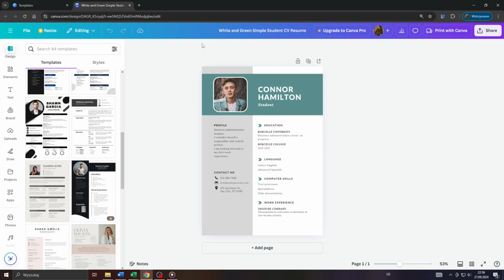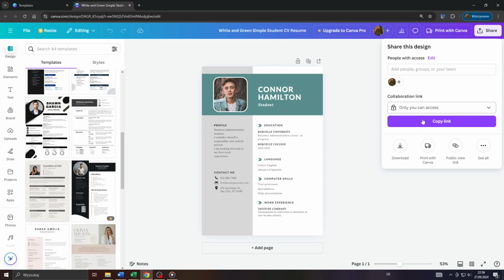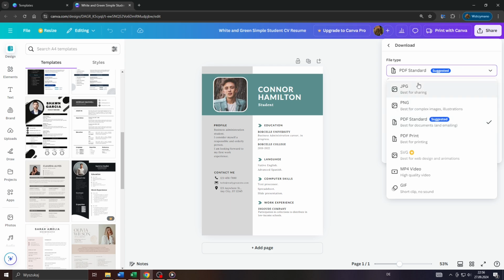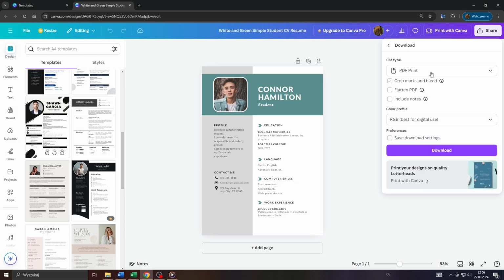How to Save Canva Design as PDF (EASY Tutorial)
You understand, that the information on this YouTube Channel and the resources available are for educational and informational purposes only.

Any earnings or income representations are aspirational statements only and results are not typical. There is no guarantee that you’ll receive the same results or any results at all. Your results will depend entirely on your work ethic and your determination to work hard. We are also no financial advisors.

We have taken reasonable steps to ensure that the information presented in this video and/or in any other video on this channel, is accurate, but we cannot represent that the websites mentioned on this channel are free from flaws. You expressly agree to not rely upon any information contained in this tutorial/review video.